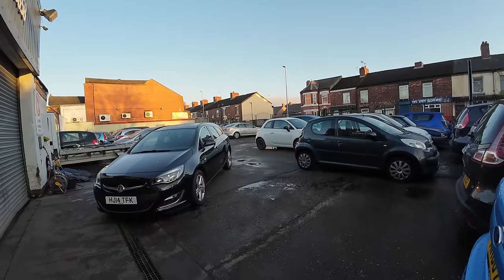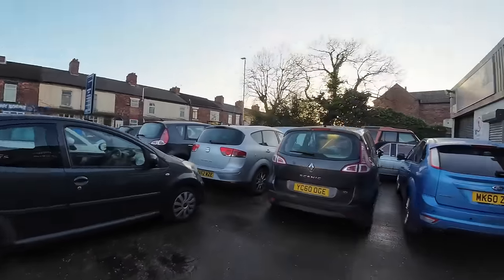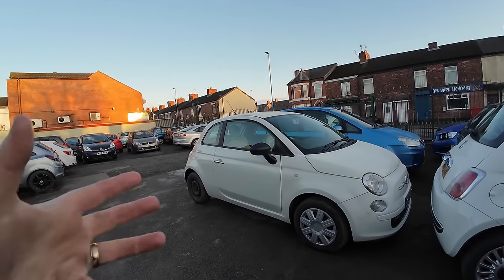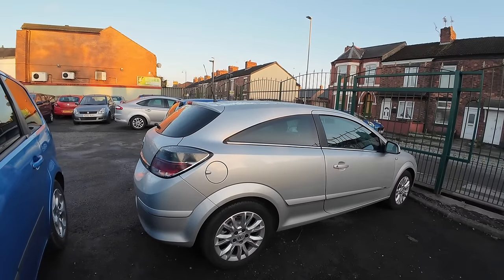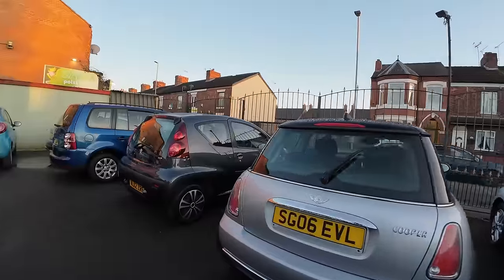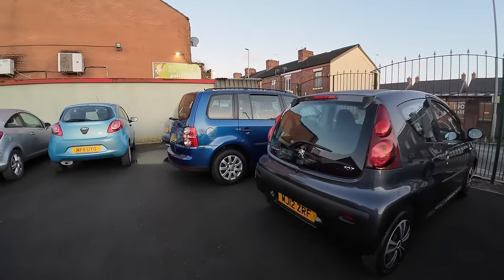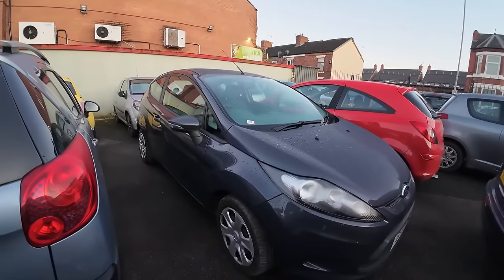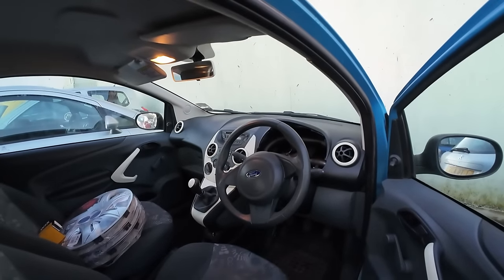WE CAN'T KEEP UP WITH SALES - VOLVO XC70 OFF TO BULGARIA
⬆️⬆️ CLICK THE LINK ABOVE AND START BUYING ON CAR WOW ⬆️⬆️

Hi all
In this video we take a tour around the pitch and see what's arrived what's gone out, also talk about my latest buying on the Carwow platform and news on the Volvo XC70 which has gone on a long holiday.

00:00 - Start Intro
00:15 - Carwow Sponsor
01:44 - Pitch walk round